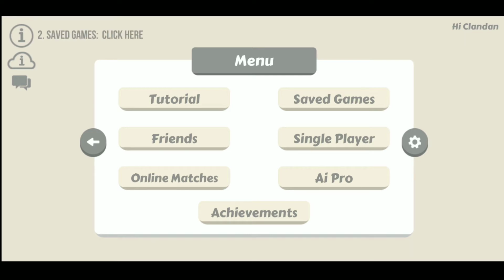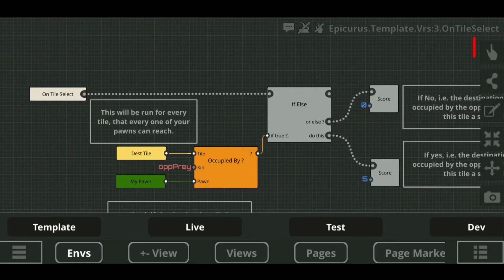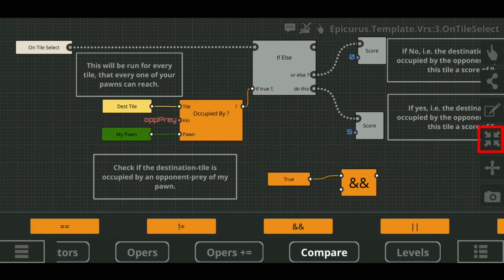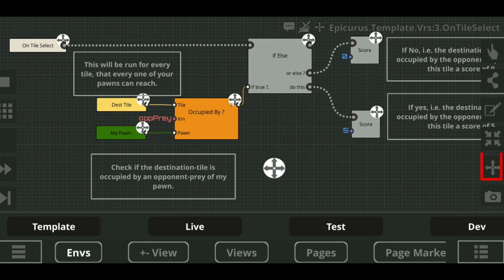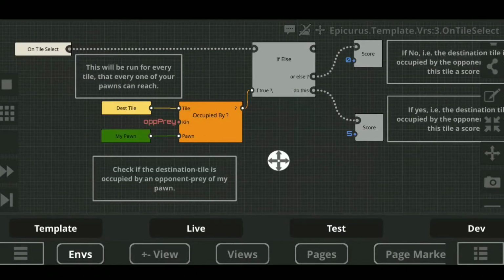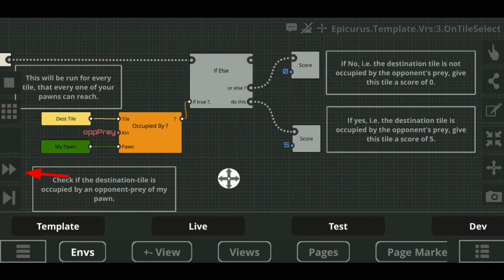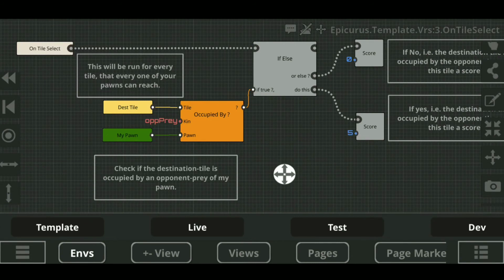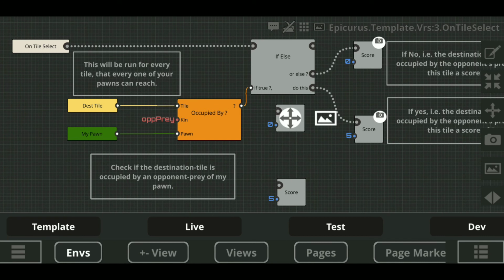Visual Coding on your mobile device - 5 The Graph Side-Bar Part 1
Now Live on iOS & Android !!!

In these series of videos, ClanDan will be giving you a personal tour of the mobile app: Ai-Board (Rock Paper Scissors).

In this video, he covers in more detail, the dynamics of the right Side-Bar Graph, which is very important in having a productive coding experience on your phone / tablet.

From the SideBar, the graph-modes can be changed, which sets the tone, for how the environment responds to user-input.

Ai-Board (Rock Paper Scissors) is a mobile app, which includes a unique board game, with an in-built Machine-Learning Engine and a proprietary visual coding-language, which can be resolved into python.

It also includes an on-line multi-player mode.

You get the full board game for free;  a game that is simple enough for a child to grasp, yet complex enough to captivate an adult.
You also get...
- board game tutorial
- Saved Games (with memory slots)
- board game (Many levels)
- Online Multi Player (allows you to play multiple online games simultaneously, why not ?)

Multiple Ai-Bots, which all introduce (and guide you through) different machine-learning methodologies
 - Epicurus: Random (used to introduce the graph)
 - Socrates: cyclic minimax
 - Darwin: introduces Genetic Algorithm
 - Aristotle: Optimised exhaustive search, which builds on both Socrates & Darwin.
 - ..and more methodologies in the works: Seneca (based on DNA), Nietzsche - Neural Networks, Proust (Neuroevolution of augmenting topologies)